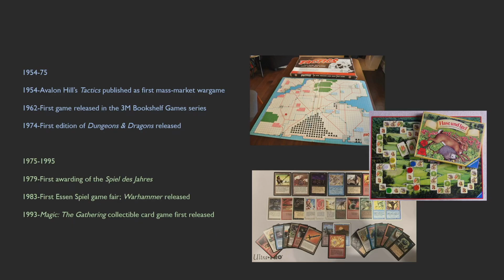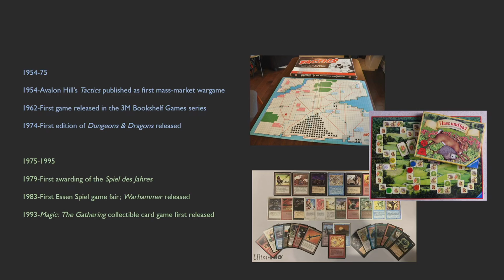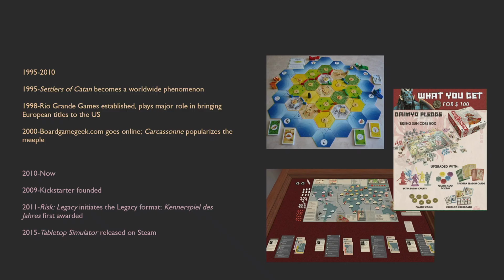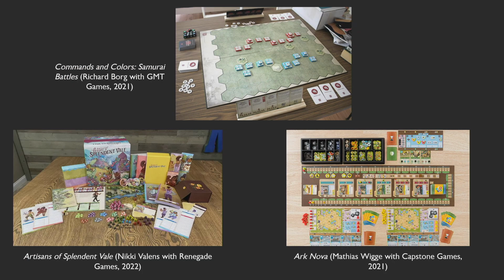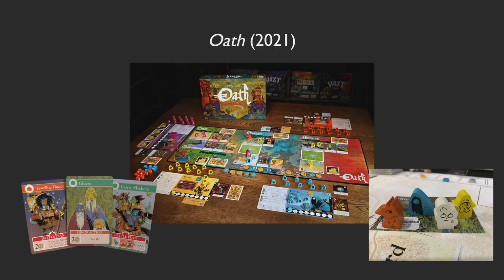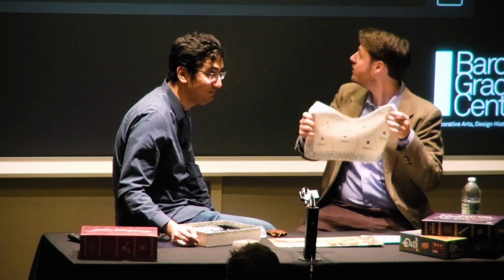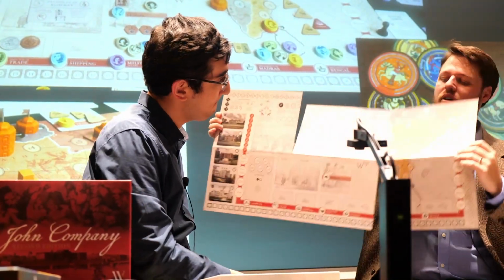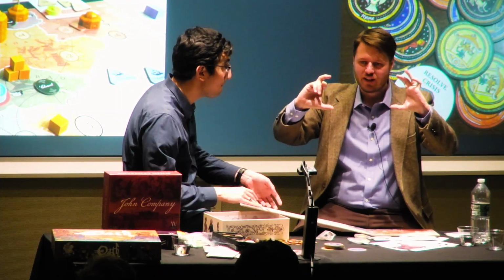Textures of Play: A lecture by board game designer Cole Wehrle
(Improved Audio Version)

Join acclaimed board game designer Cole Wehrle as he explores the relationship between play and material design in board games. He’ll share his approach to the physical elements of board games—cards, pieces, and the boards themselves—and how the materiality of each game invites a unique mode of play. This object-based exploration will be moderated by Bard Graduate Center (BGC) PhD candidate Nicholas de Godoy Lopes.

Cole Wehrle is an ex-academic who abandoned the lucrative field of Victorian studies in favor of game publishing. He is the creative director at Leder Games and the designer of Root, which uses a children’s book aesthetic to explore the politics of police states and insurgency. Root and its expansions have sold hundreds of thousands of copies and have been translated into nearly twenty languages. With the help of his brother, Wehrle also publishes historical games covering subjects such as state formation in nineteenth-century Afghanistan (Pax Pamir) and the rise and collapse of the British East India Company (John Company).

Nicholas de Godoy Lopes is a doctoral candidate at BGC specializing in nineteenth-century European design. He is currently working on his dissertation which studies nineteenth-century folios of original ornamental designs as key tools for designers and craftspeople who were refashioning their creative identities in response to industrialization. His other major scholarly interests include theories of ornament past and present and the materiality and aesthetics of contemporary board games.